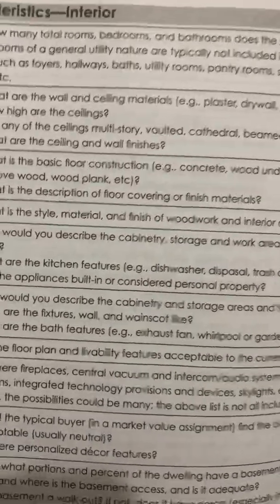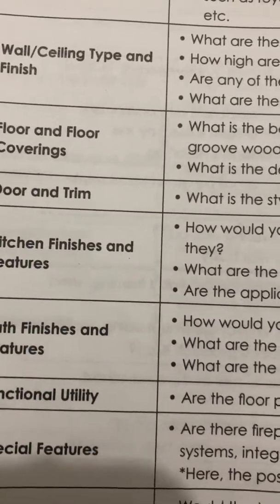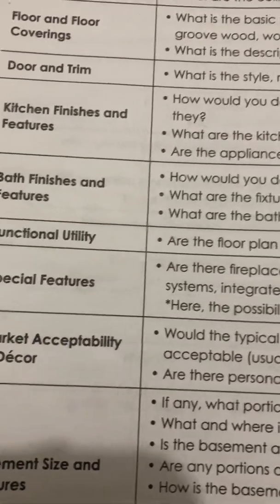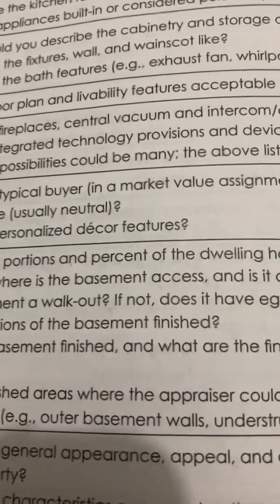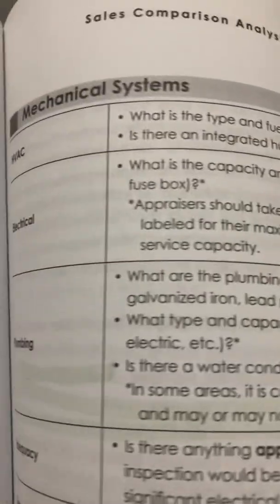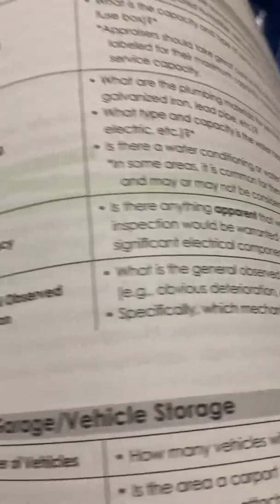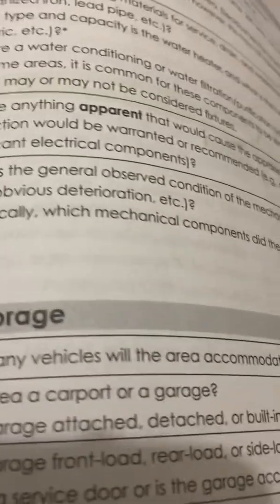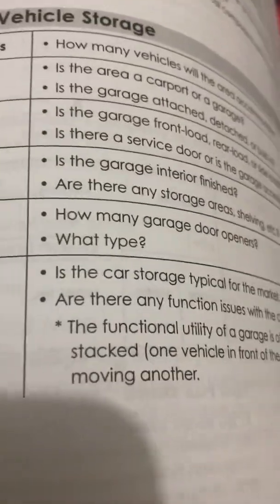Residential Sales Comparison and Income Approaches Pages 32-33